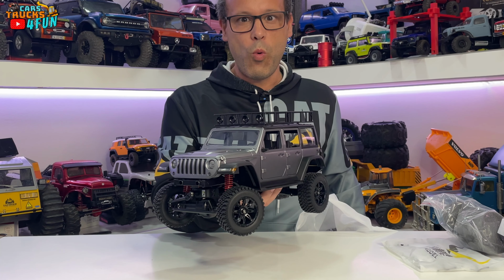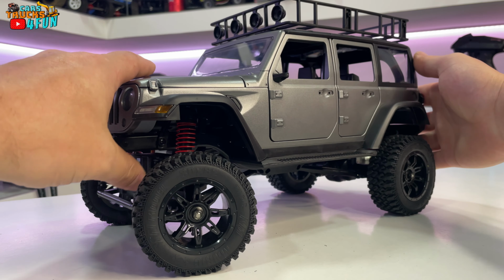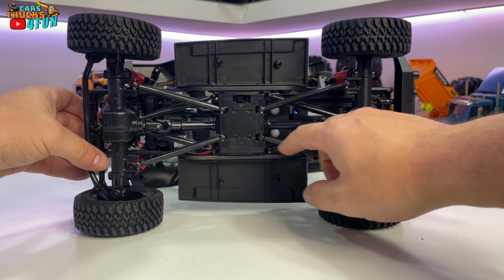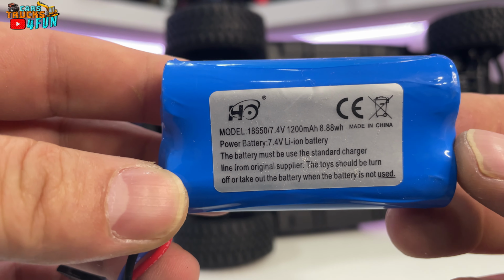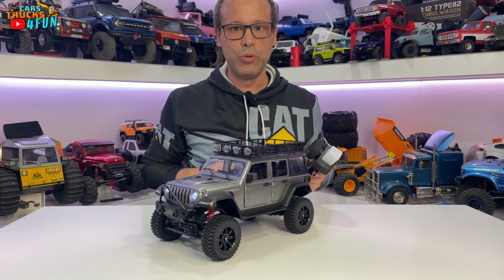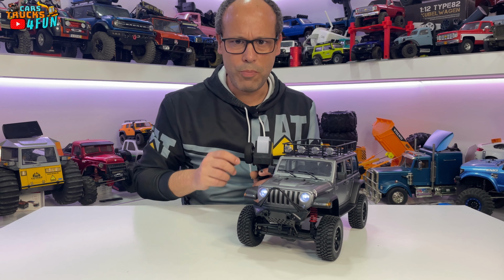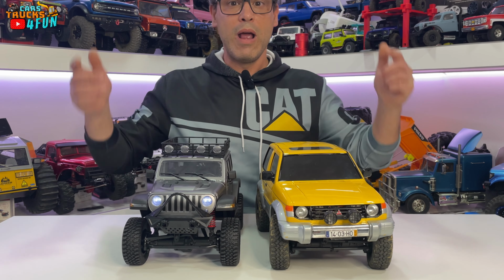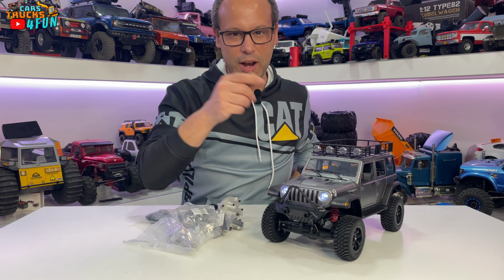Jeep Wrangler MN 128 1/12 Scale | Unboxing & First Drive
Cool Videos of Cars Trucks Races and Many More

Simulation Games Of RC Machinery for PS5 , Xbox, Pc and More
Link to Buy Scale Accessories

**ALIEXPRESS DEALS OF THE DAY **
**AMAZON DEALS OF THE DAY **

If You Don´t Like My Videos Click The

If you want that i make a Unboxing video from your